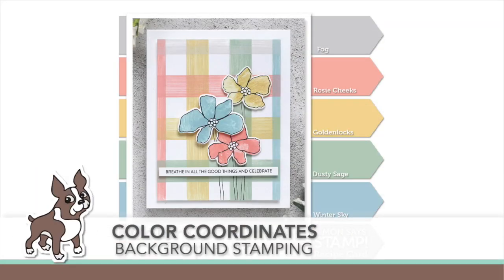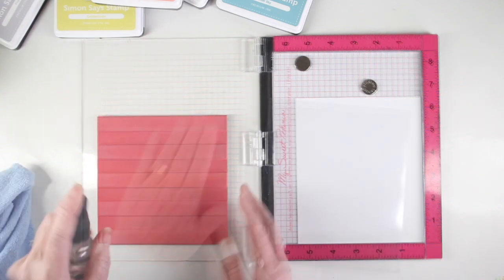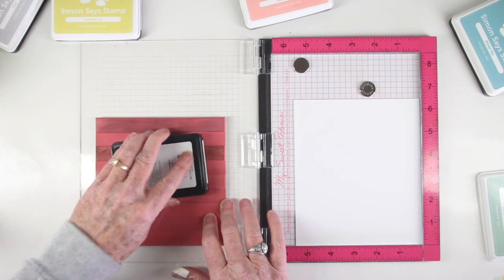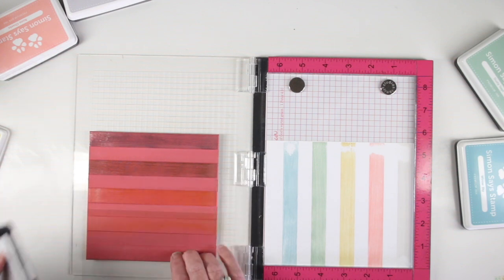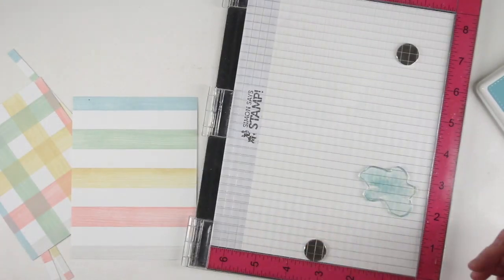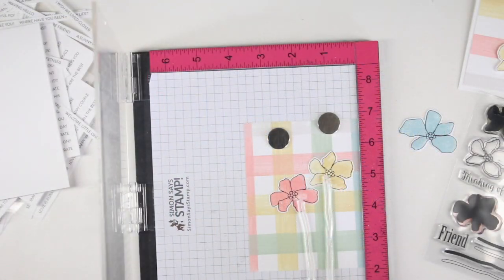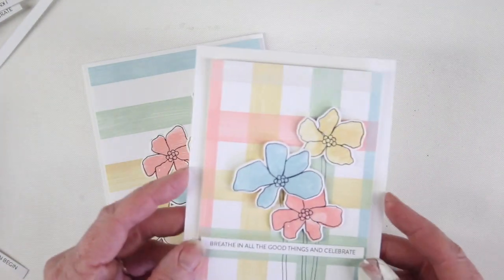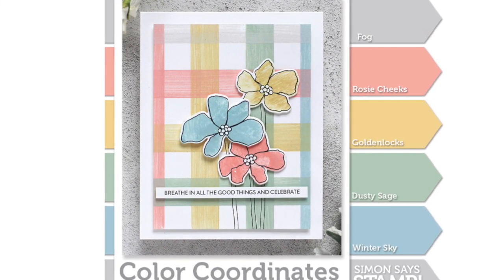Color Coordinates: Background Stamping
Shari Carroll creates two background options using the Wide Stripes Background Cling stamps with a fresh Spring color combination.

• Simon Says Stamp Premium Dye Ink Pad ROSIE CHEEKS ink046 The Color of Fun

• Simon Says Stamp Premium Dye Ink Pad DUSTY SAGE INK081 New Beginnings

• Simon Says Stamp Premium Ink Pad WINTER SKY INK082 New Beginnings

• Simon Says Cling Rubber Stamp WIDE STRIPES BACKGROUND SSS101383

• Simon Says Clear Stamps ARTFUL FLOWERS sss101488 Hop To It

• Simon Says Stamp DESIGNER FLOWERS Wafer Thin Dies sssd111441 *

• Simon Says Stamp SENTIMENT STRIPS 2 sest20419 Blossoms and Butterflies

• Uni DO! POSCA EXTRA FINE WHITE Paint Marker pc1md